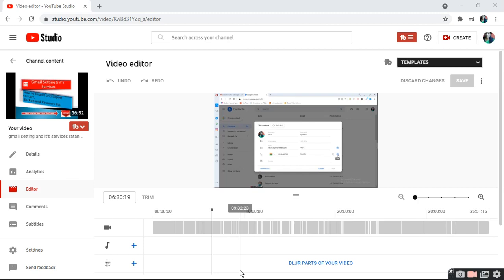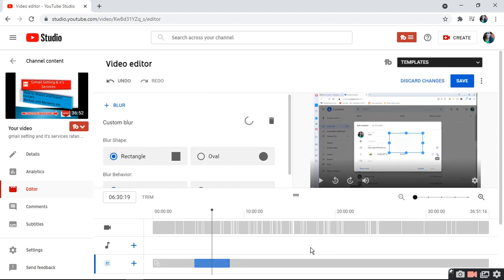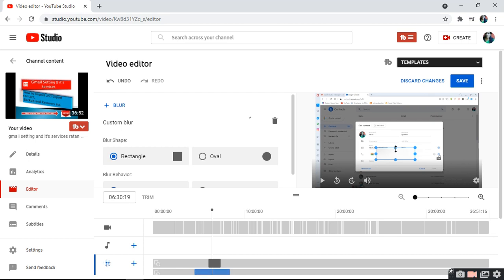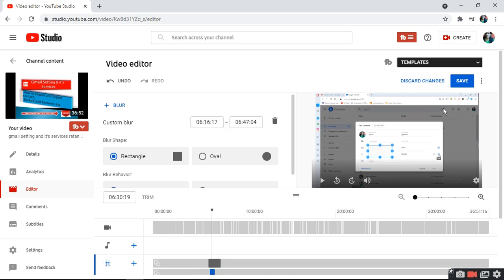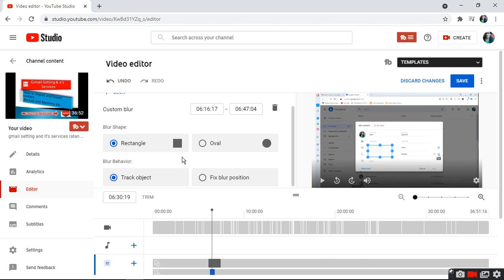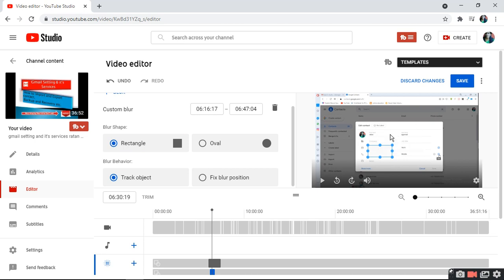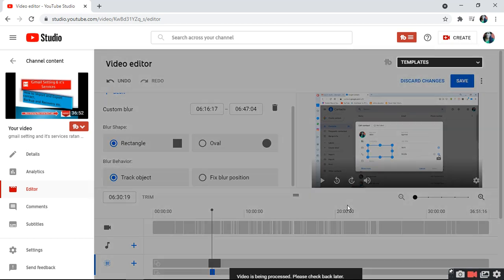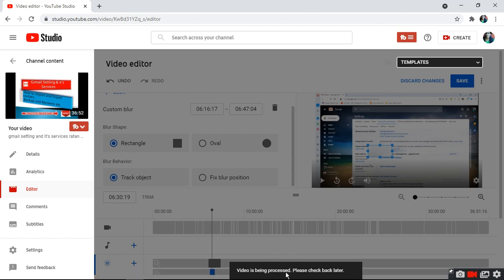How To Blur Information On YouTube|ratan agarwal it informer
ko#msratanagarwal
How To Blur Information On YouTube
SETPS TO FOLLOW
1. Goto Youtube studio
2. select content from left menu
3. select video in which u want to do blur portion
4. select editor
5 In editor select blur either cutom or face blur
6 select portion wich you want to blur
there are 2 more option
1.track object- means blur in whole video selected portion
2. fix blur position
7. save
It will take some time to blur so leave it for some time and do another work

Question asked
Can you blur part of a video on YouTube?
How do you blur part of a video?
How long does it take to blur YouTube video?
How do you blur something?